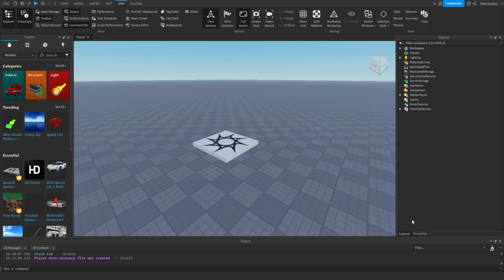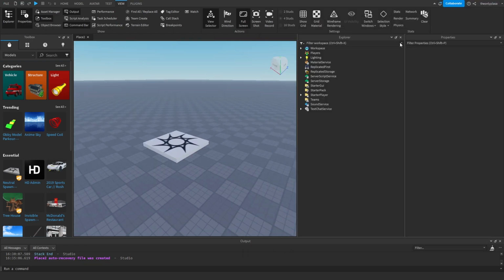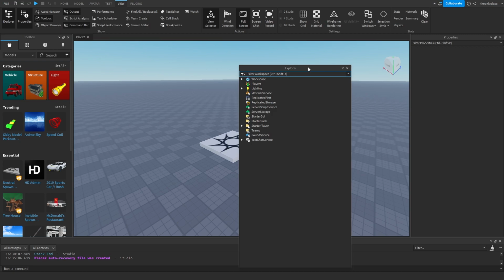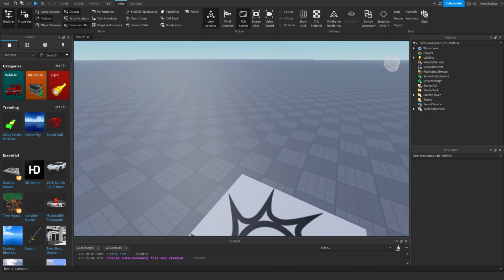How to RE-DOCK the EXPLORER/PROPERTIES in Roblox Studio! (UPDATED)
✅Look Down Below For Links

⬛ About: This video is about how to re-dock the explorer and the properties.